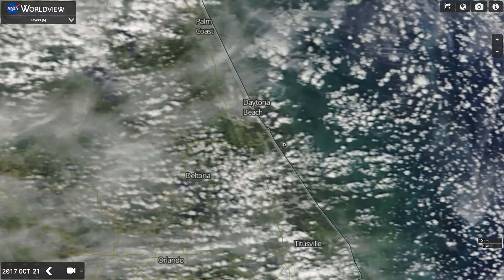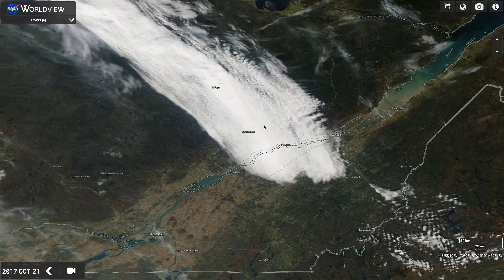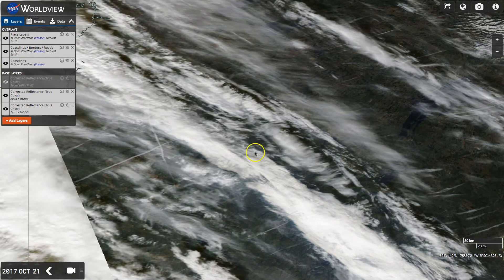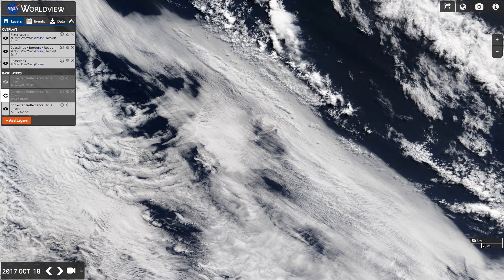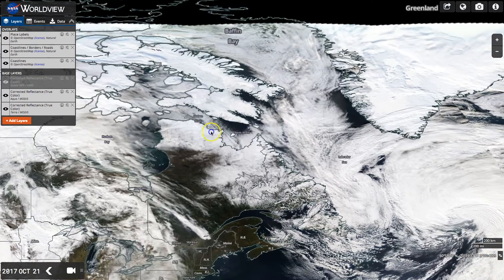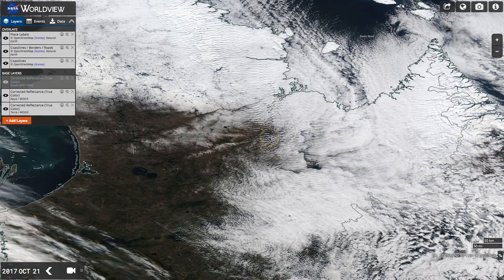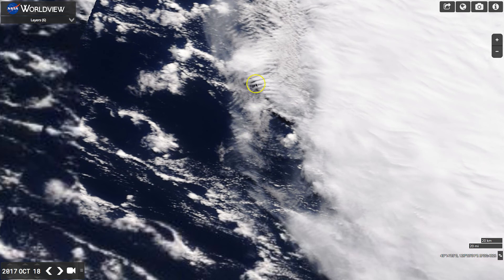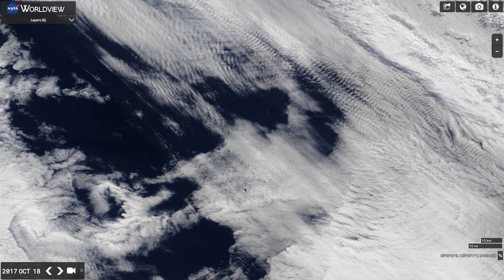Massive EMF activity, 10-21-17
- In this video I show the massive amount of electromagnetic activity around the world which directly affects the weather.